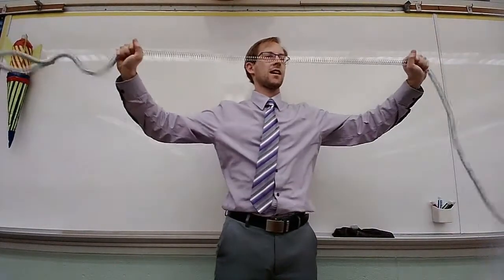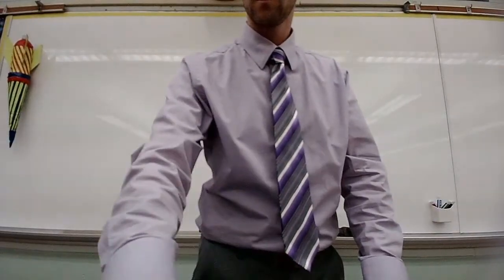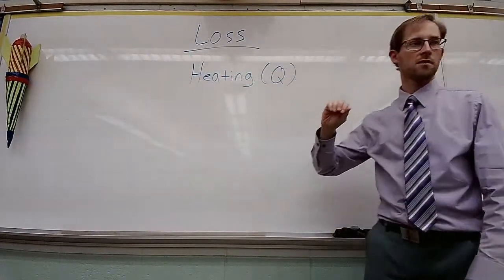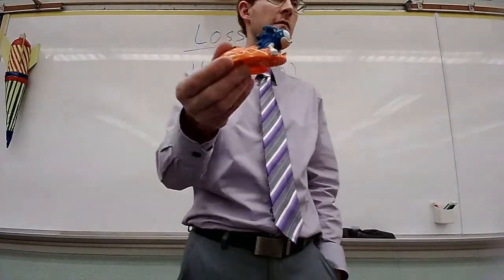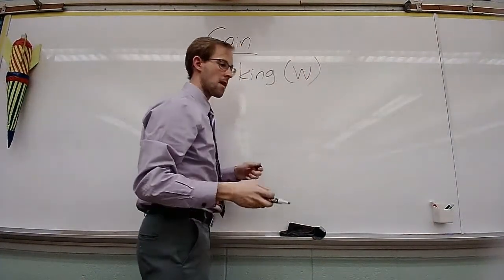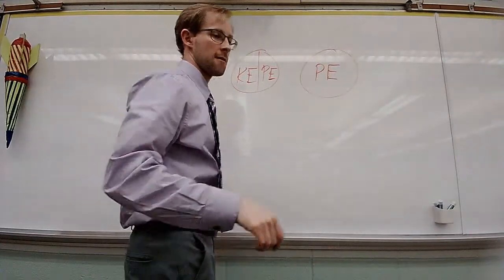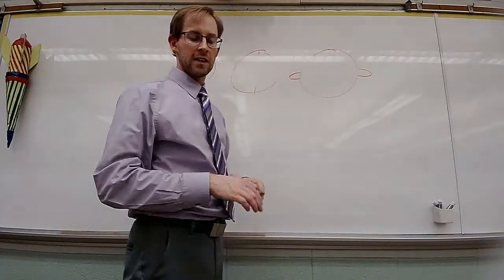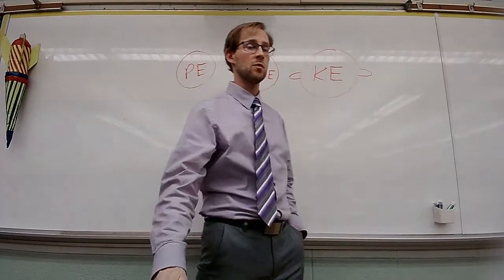Energy W1 Notes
Potential and Kinetic Energy pie charts